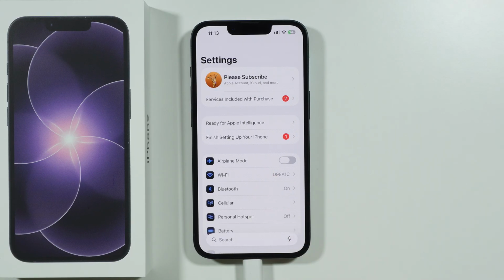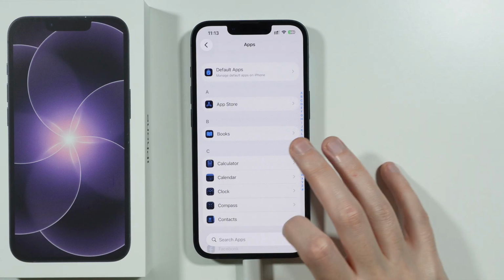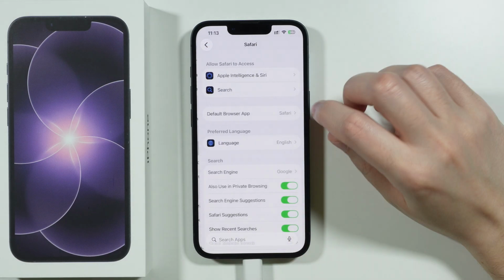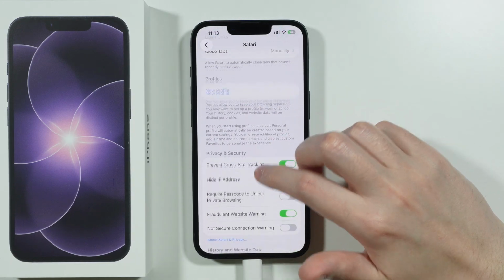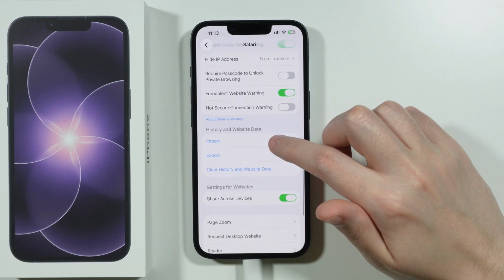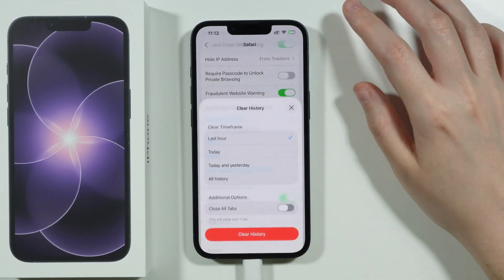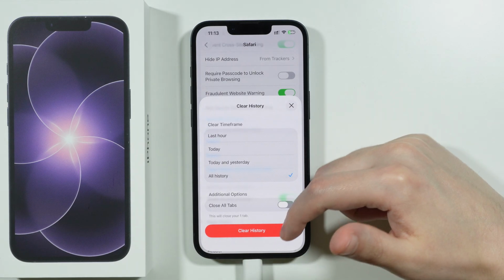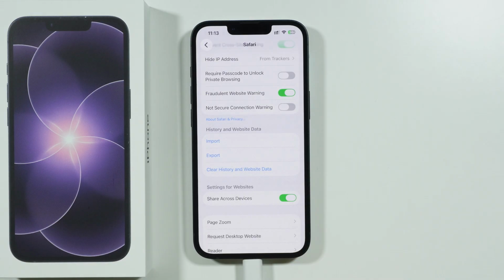iPhone 17e: How to Clear Cache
In this video, I'll show you how to clear the cache on your iPhone 17e to improve performance and free up storage space. By following these simple steps, you can easily remove temporary files and enhance your device's speed. Join me in this quick tutorial to learn the best methods for maintaining your iPhone 17e and keeping it running smoothly.